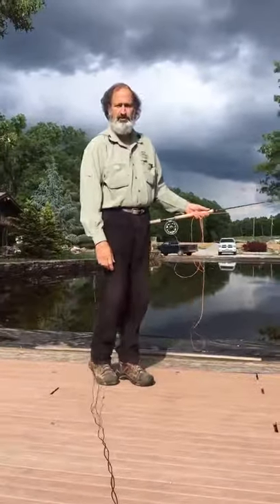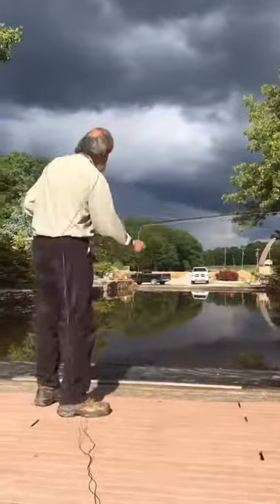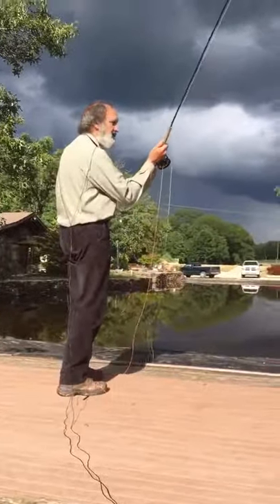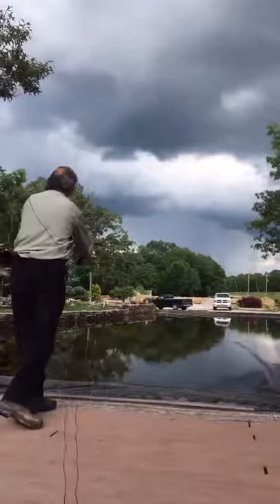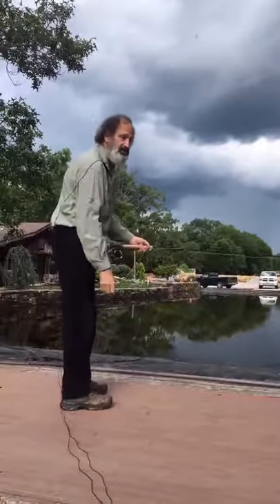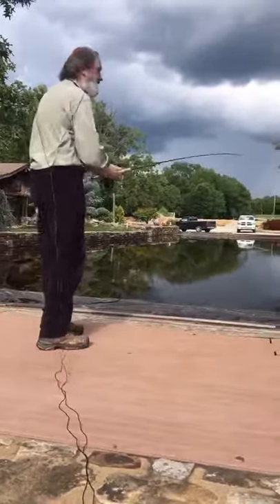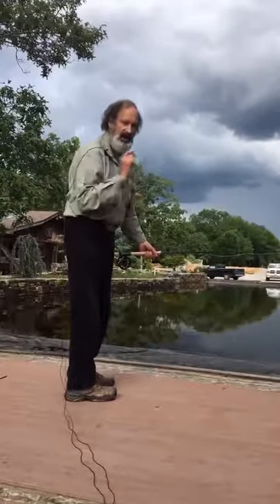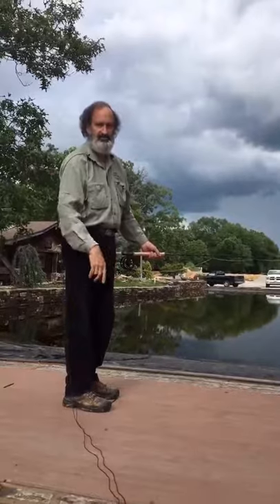Switch Rods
On this week's Fishing Advice from "The Pond" at Reading's, Charlie Talks about Switch Rods and the Advantages of them.